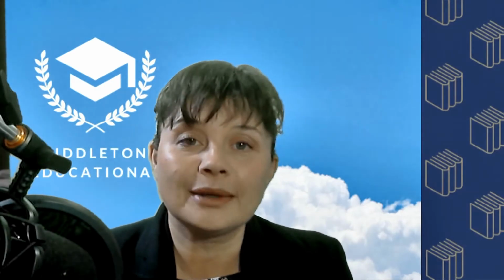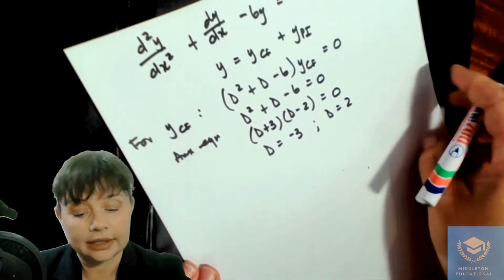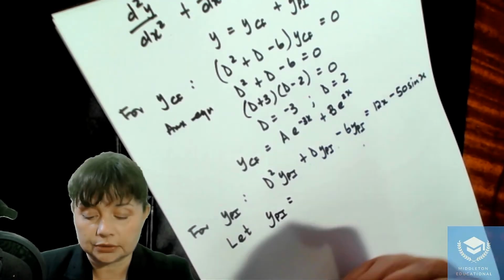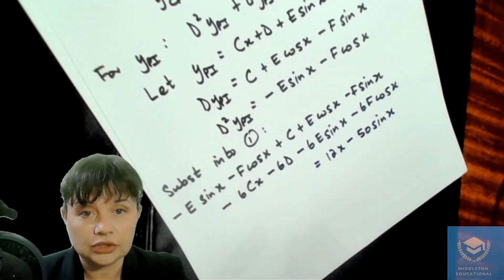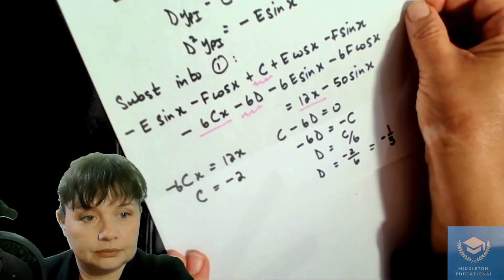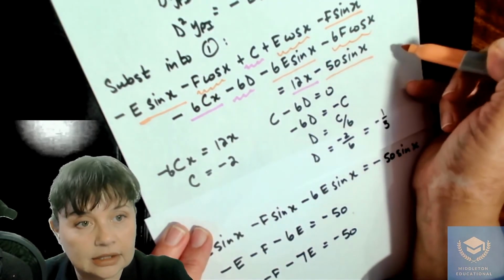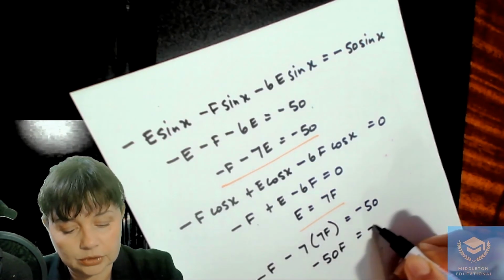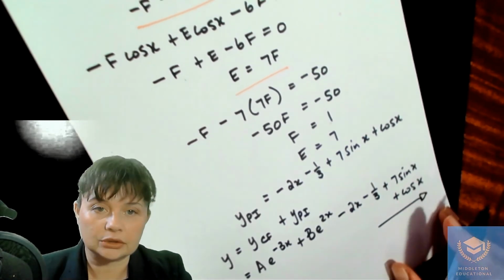Topic 3 (3.10): 2nd order non-homogeneous differential equations: Example 9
We continue to look into how to solve 2nd order non-homogenous differential equations:

Example #9